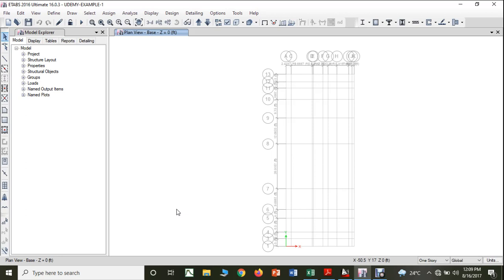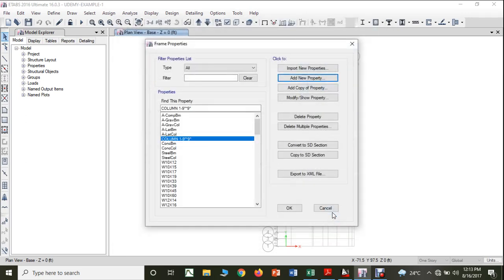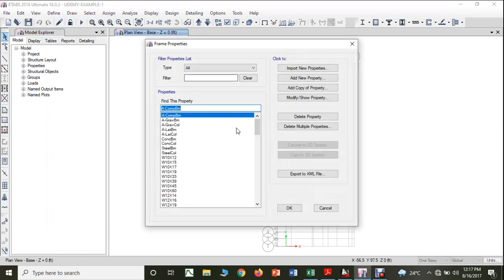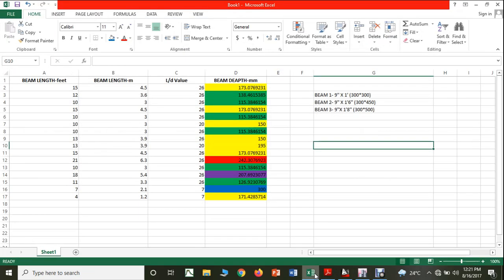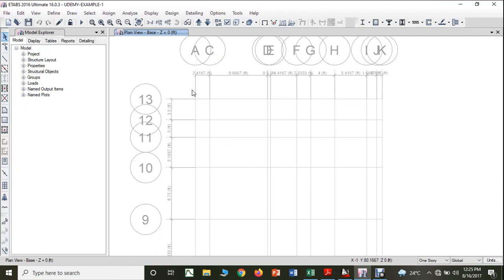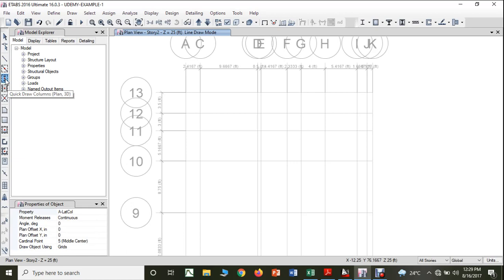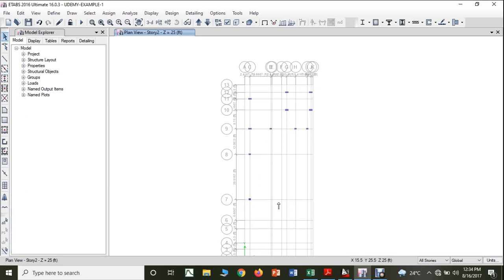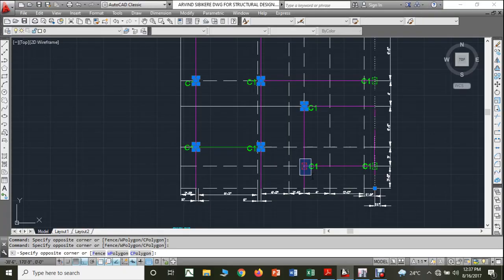9 ASSIGNING AND DRAWING COLUMNS IN THE ETABS